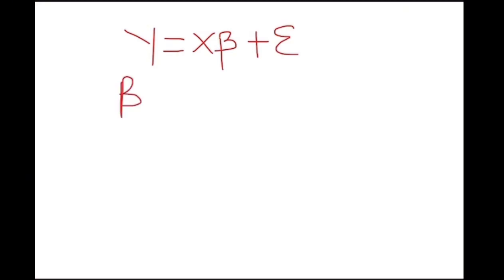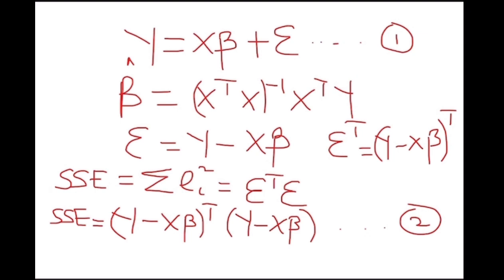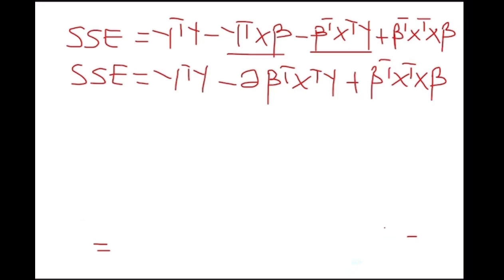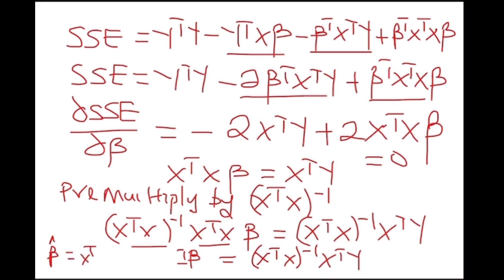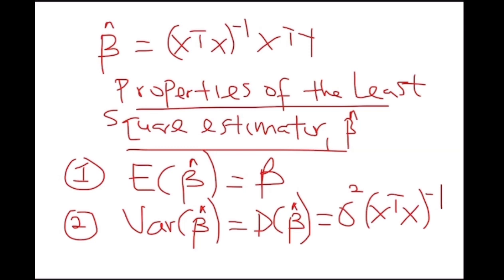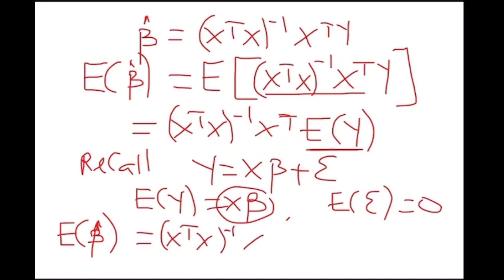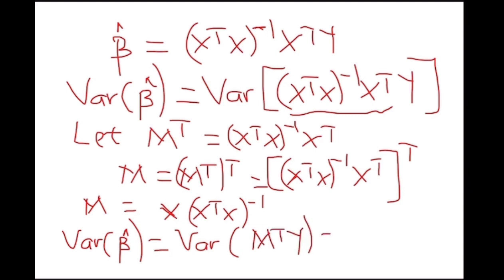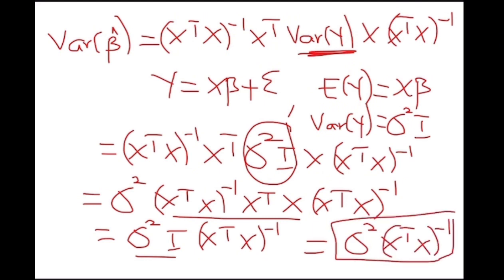Properties of Least Estimator in Matrix Form